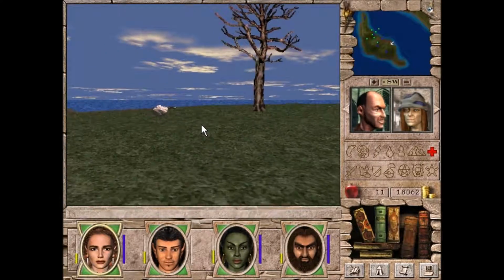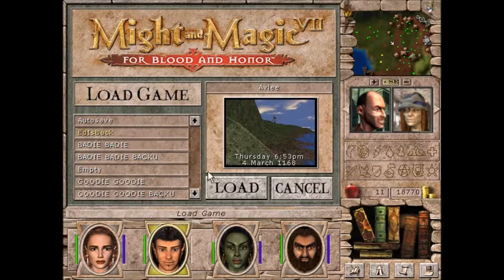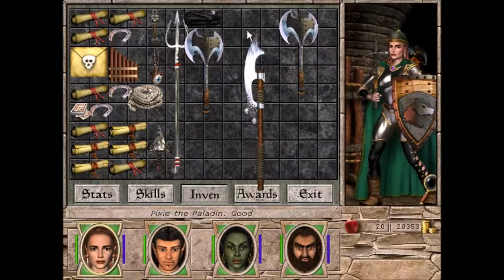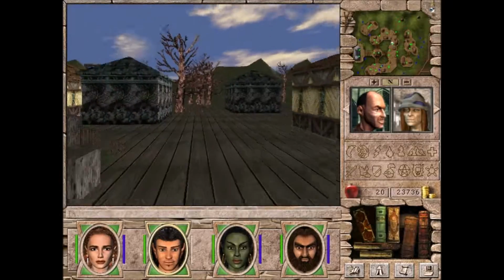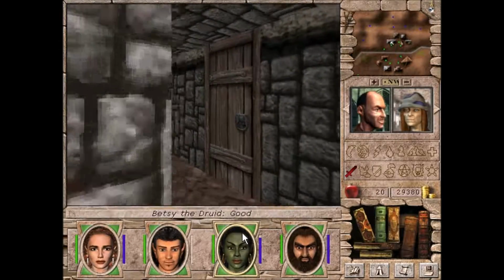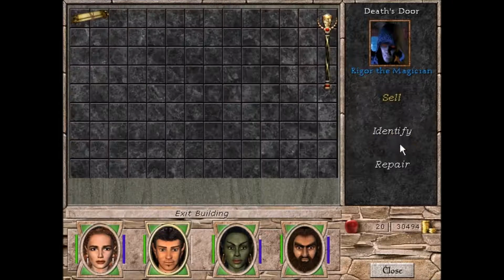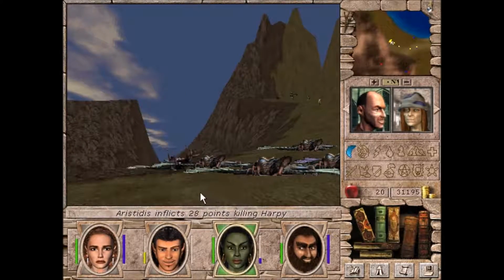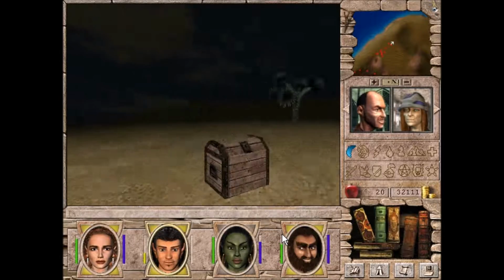Let's Play Might & Magic VII (Light Side), Episode 9, Deyja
Sorry for the low volume, but I recorded this as I needed to be quiet.. xD Makes sense.